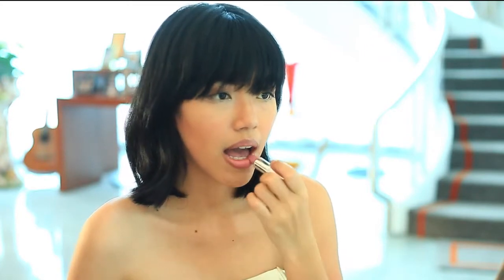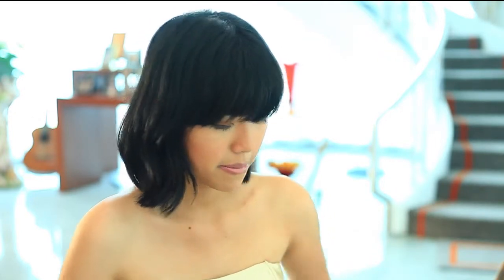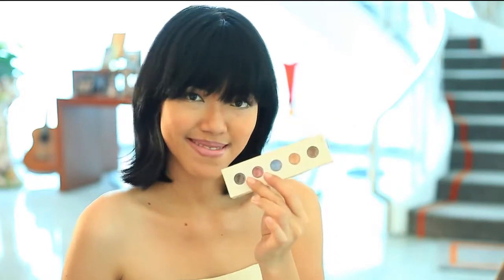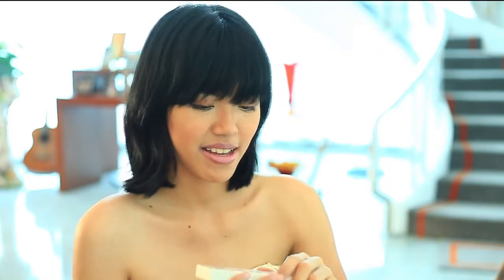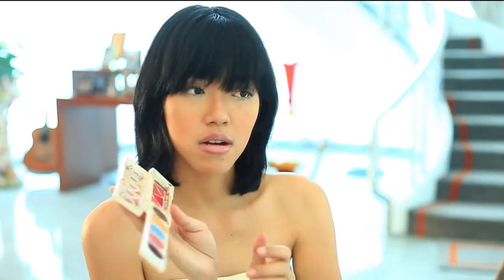sweet daily OMBRE lips tutorial (ENG)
now you can combine 2 or more of your favorite lip color in 1 application, and your lip will look more, fresh, sweet and natural, with this ombre style.

lipstick
caring colours , martha tilaar- no 01 sherry fairy
lip eye kit mineral , martha tilaar